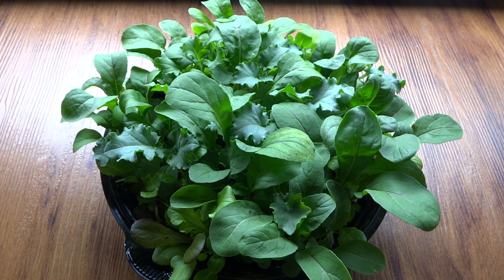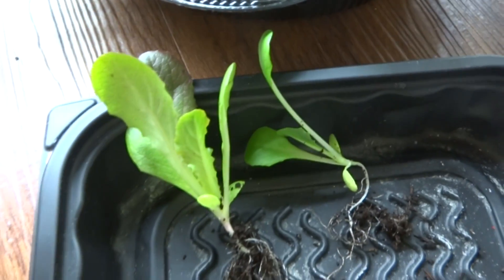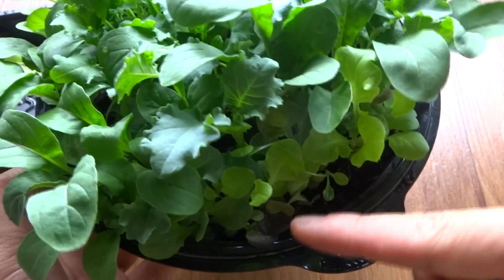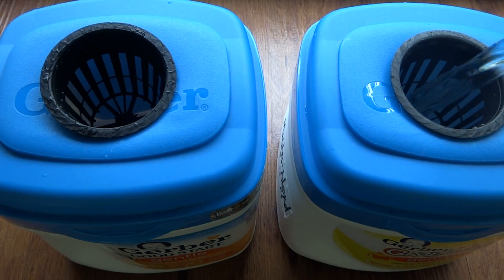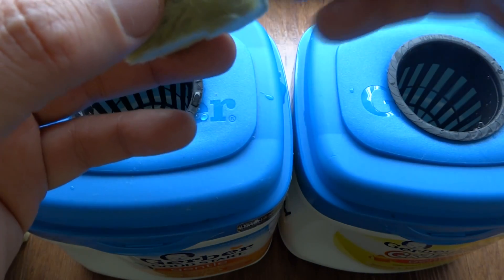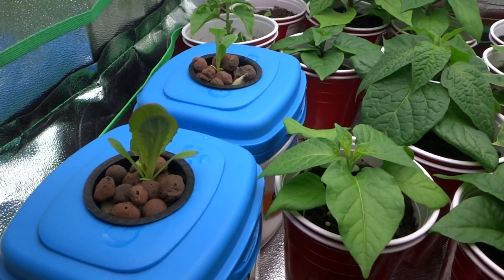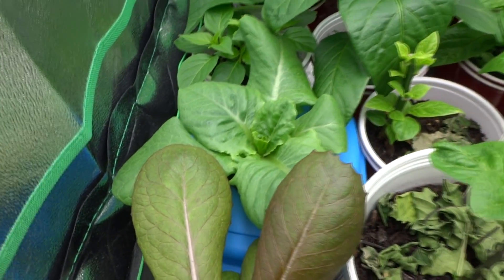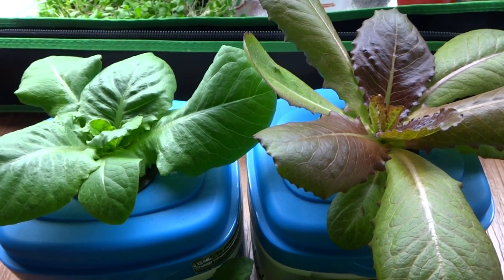Hydroponic Lettuce - Kratky Method Transplant from Salad Bowl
Non-Circulating Hydroponic Lettuce - Kratky Method:

I have so many lettuce seedlings from the salad bowl so I decided to do some nutrients testing.  Both lettuce are grown inside a baby formula container with 1 liter of water.

The nutrient mix is what I have been using for peppers, but I wanted to see how well this will work for lettuce.  After two weeks, the seem to be progressing very well.

Hydroponic Nutrients(Masterblend):
1 Gallon of water, pH is between 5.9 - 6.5
3 Grams of Masterblend 4-18-38
3 Grams Calcium Nitrate
2 Gram of Epsom Salt